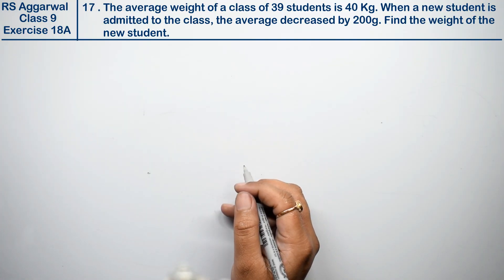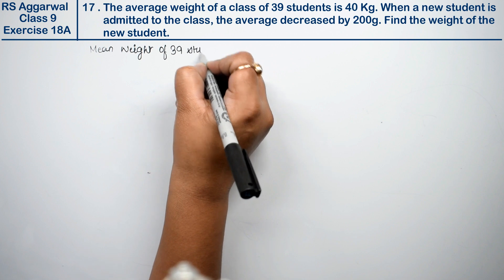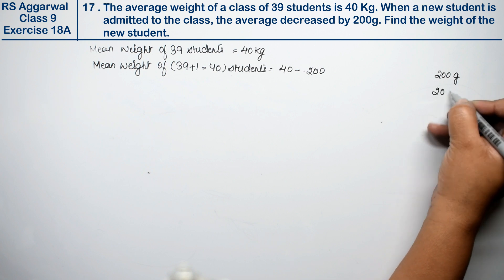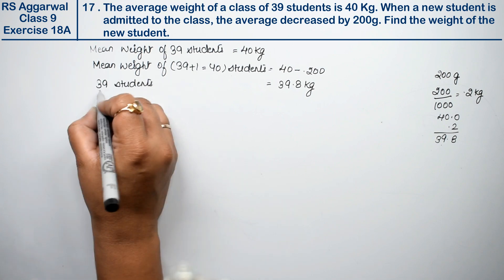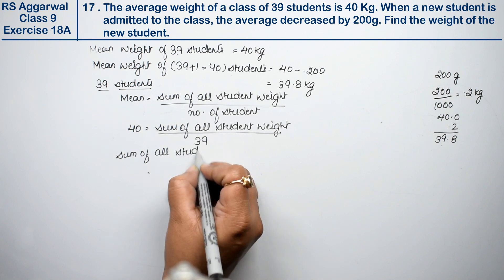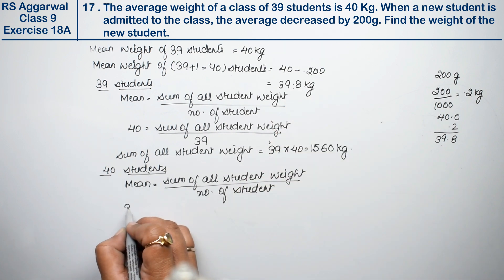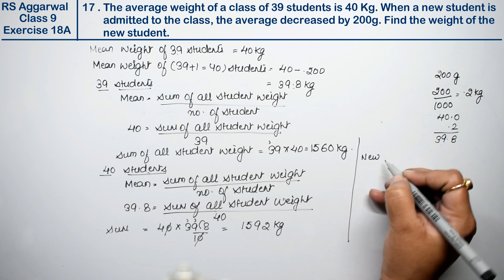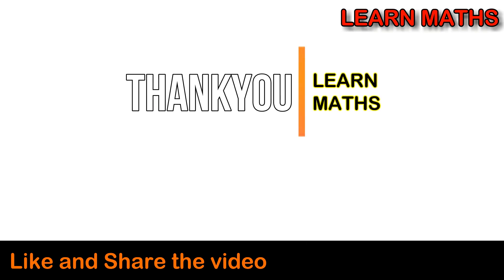Mean Median and Mode of Ungrouped Data| Class 9 Exercise 18A Question 17 | RS Aggarwal | Learn Maths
Class - 9
Exercise - 18A
Question - 17

Regards,
Garima Agarwal